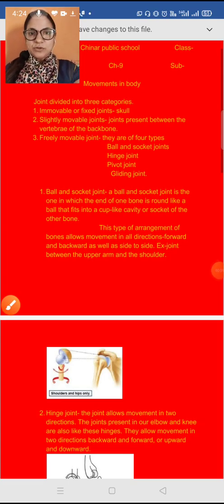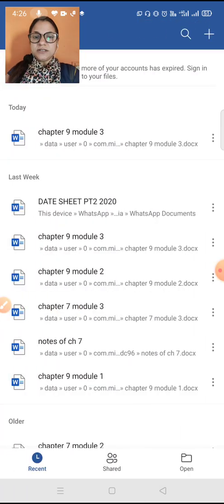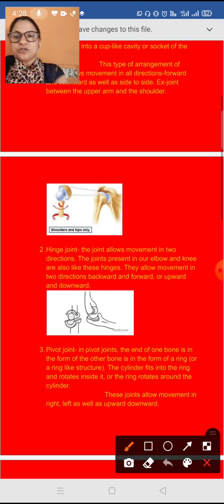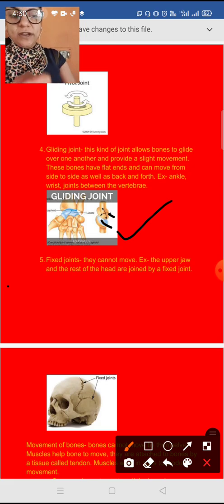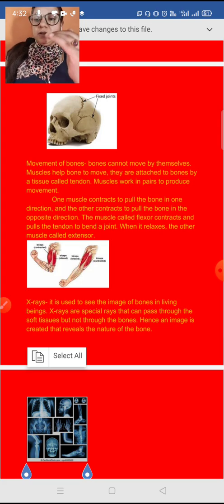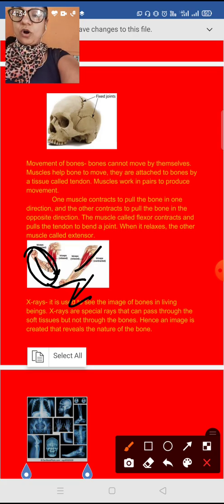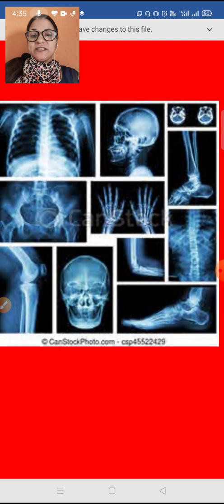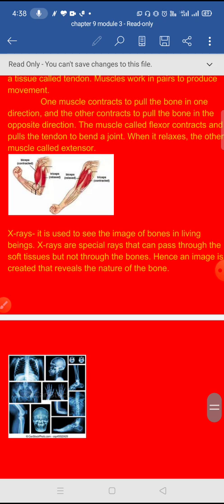Class 6,Ch 9 , module 3